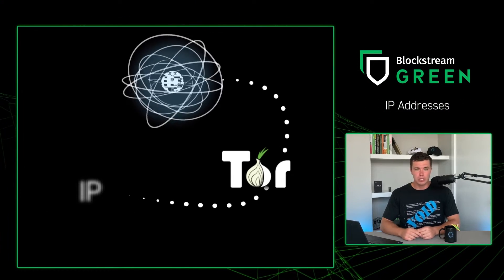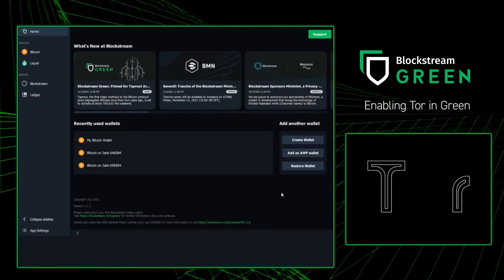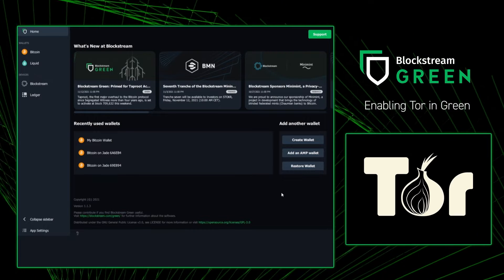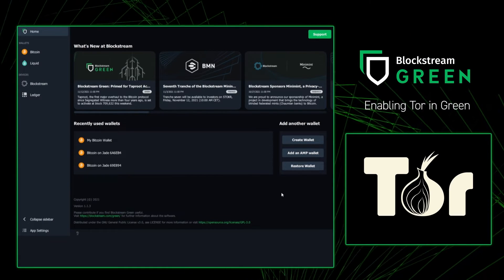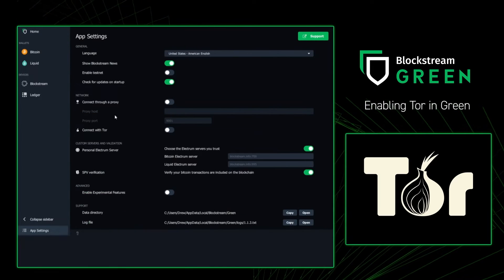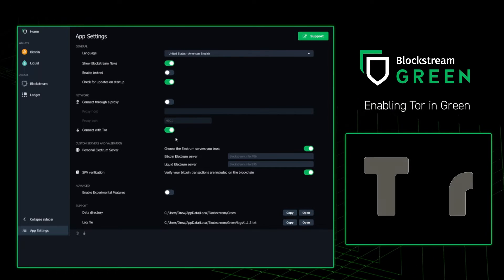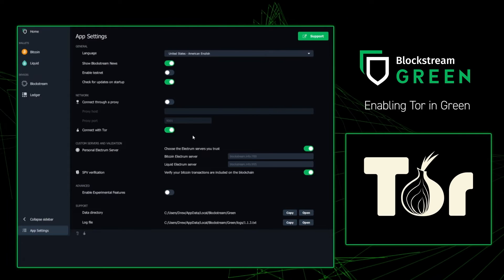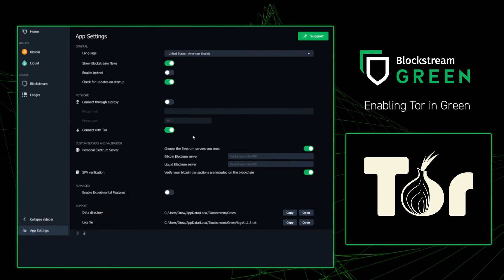Enabling Tor in Blockstream Green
Learn how to enable Tor in the BlockstreamGreen Bitcoin wallet.

See the whole Deciphered where we discuss privacy features in our Bitcoin and Liquid wallet.